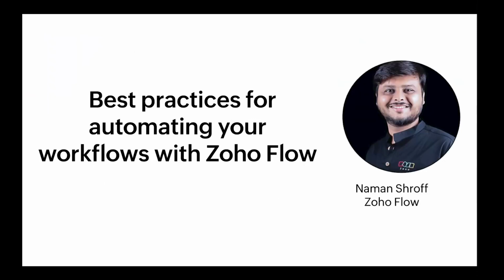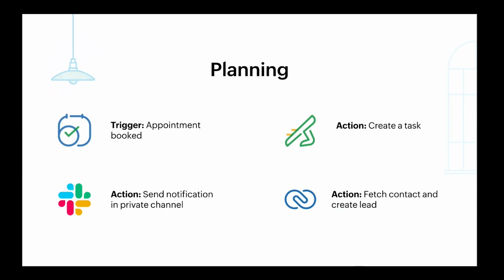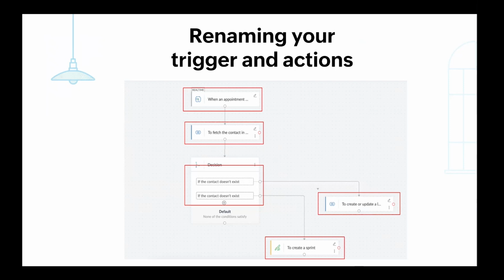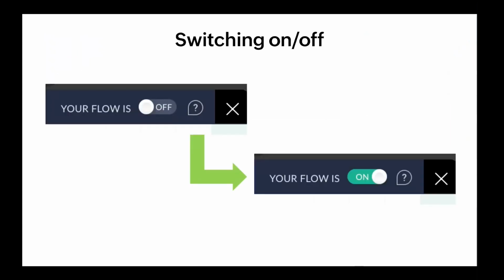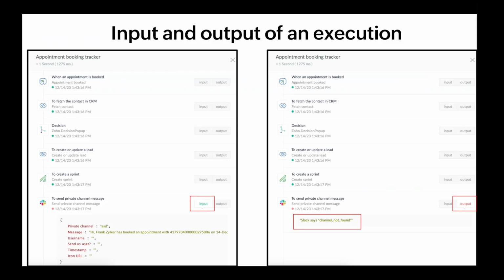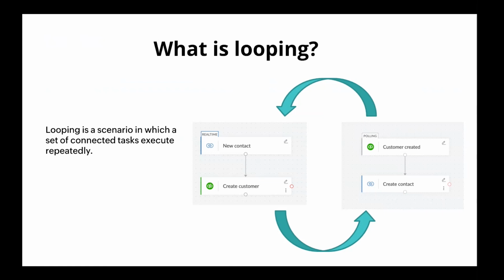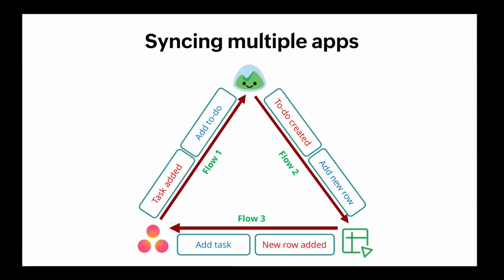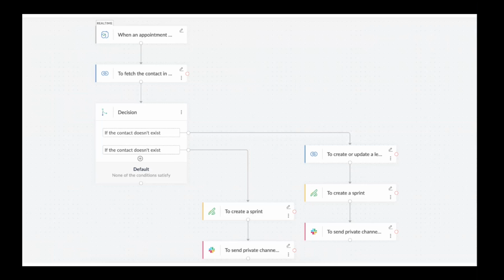Zoho Flow Deep Dive Series| Best Practices To Automate Your Workflows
In this video, we delve into the best practices for utilizing Zoho Flow to its fullest potential. Whether you're a beginner or an experienced user, this video is packed with valuable insights to enhance your integration journey.

Our team brings you tried-and-tested advice, ensuring you make the most of Zoho Flow. See real-world applications of Zoho Flow to better understand how to apply these practices in your own scenarios.

What You'll Learn:

Planning Essentials: Discover the key steps to consider before embarking on your Zoho Flow integration. We'll guide you through the planning phase, ensuring you have a solid foundation for your workflow.

During the Build: Watch as we walk you through the integration process on Zoho Flow. Learn how to effectively build your flows and the points to keep in mind.

Executing a Flow: Learn what to do after building your integration. We cover essential maintenance tips and how to continually optimize your workflow for peak performance.

Troubleshooting Tips: Encounter a snag? We've got you covered. Our troubleshooting segment helps you quickly identify and resolve common issues, keeping your workflow smooth and uninterrupted.

Looping Explained: Delve into the world of loops within Zoho Flow. Understand different types of loops, their uses, and most importantly, strategies to avoid unnecessary or problematic looping in your workflows.

0:00 - Introduction
1:33 - Flow cycle
2:40- Planning a flow
5:54 - Building a flow
8:52 - Executing a flow
9:36 - Debugging your workflow
16:08 - Looping